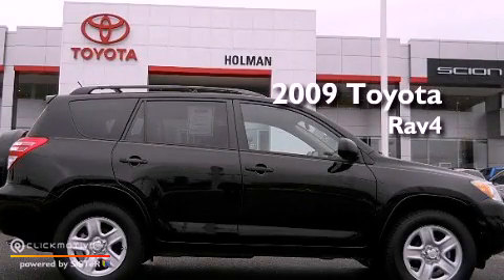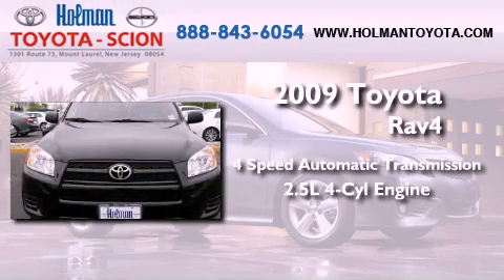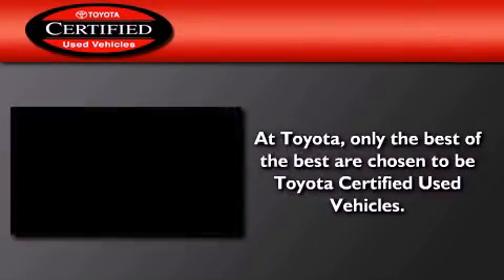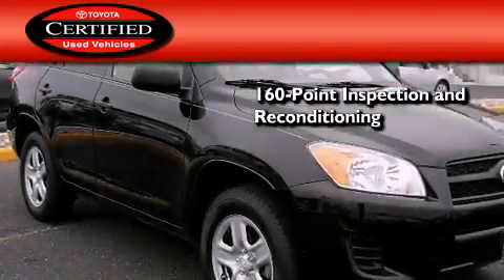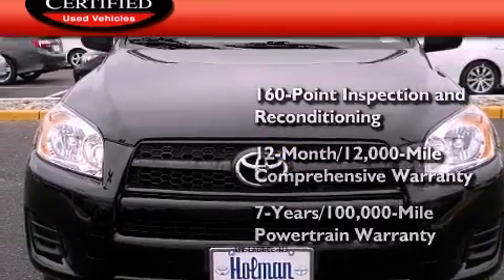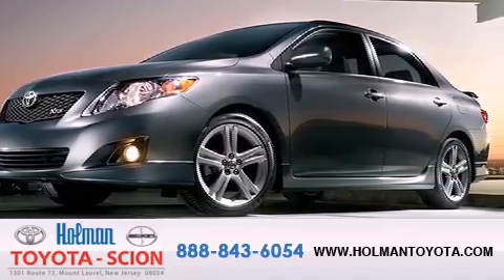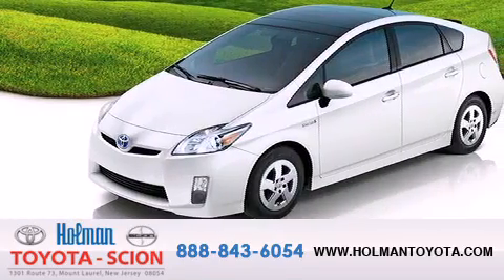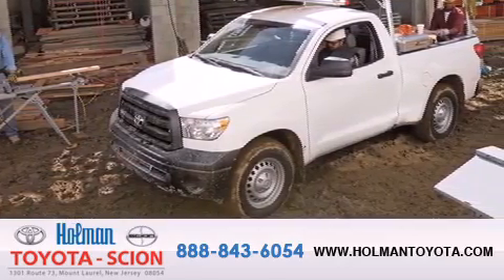Certified 2009 Toyota Rav4 Mount Laurel NJ 08054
Year : 2009
 Make : Toyota
 Model : Rav4
 Engine : Gas I4 2.5L/152
 Trans . : Automatic
 Exterior : Black
 Miles : 36,753
 Interior : Sand beige
 Stock : 28328A